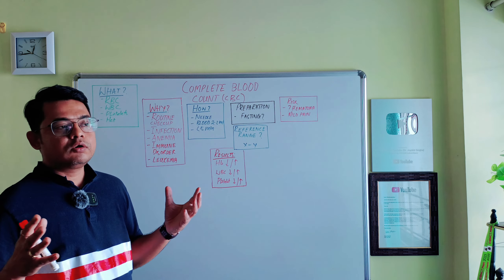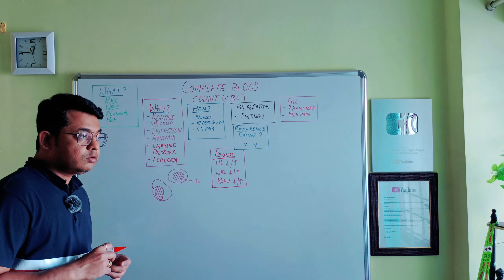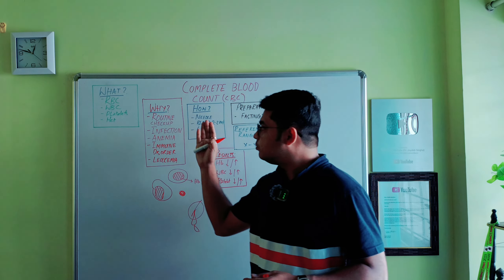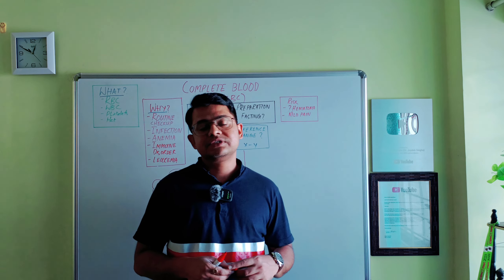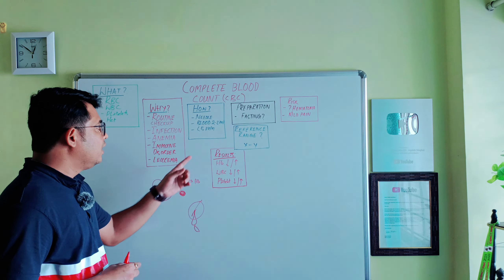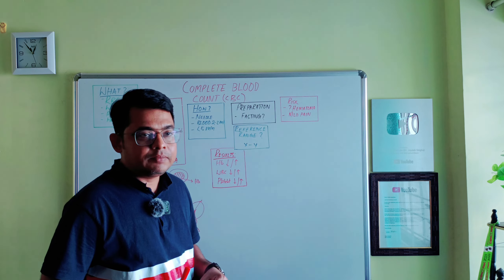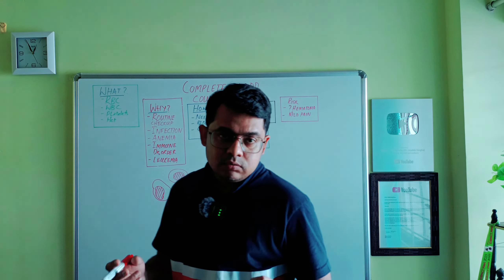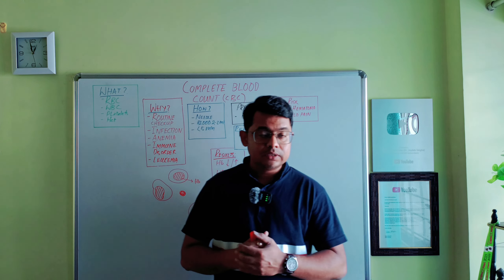What is complete blood count? Procedure, preparation ,risks, results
Complete blood count described in a simplified way.

A complete blood count (CBC) is a common blood test that provides essential information about the composition and health of your blood. This test measures various components, including red blood cells (RBCs), white blood cells (WBCs), and platelets, offering valuable insights into your overall health. Let's explore the significance of each parameter in detail.

**1. Red Blood Cells (RBCs):**
   - RBC count: This indicates the number of red blood cells in a specific volume of blood. Normal levels vary based on age and sex.
   - Hemoglobin (Hb): Hemoglobin is a protein in red blood cells that carries oxygen. Low levels can suggest anemia, while high levels may indicate dehydration or other conditions.
   - Hematocrit (Hct): This measures the percentage of blood volume occupied by red blood cells. Abnormalities may suggest conditions such as dehydration or polycythemia.

**2. White Blood Cells (WBCs):**
   - WBC count: This measures the total number of white blood cells in the blood. Elevated levels may indicate infection, inflammation, or other immune system disorders.
   - WBC differential: It assesses the percentages of different types of white blood cells (neutrophils, lymphocytes, monocytes, eosinophils, and basophils). An imbalance can provide clues to specific infections or conditions.

**3. Platelets:**
   - Platelet count: Platelets are crucial for blood clotting. Low platelet counts may lead to bleeding disorders, while high counts can increase the risk of blood clots.

**4. Mean Corpuscular Volume (MCV):**
   - MCV measures the average volume of a red blood cell. Abnormalities can help classify anemias into different types, such as microcytic or macrocytic.

**5. Mean Corpuscular Hemoglobin (MCH) and Mean Corpuscular Hemoglobin Concentration (MCHC):**
   - MCH indicates the average amount of hemoglobin in a red blood cell, while MCHC measures the concentration of hemoglobin in a given volume of packed red blood cells. Both values aid in diagnosing anemias.

**6. Red Cell Distribution Width (RDW):**
   - RDW assesses the variation in size of red blood cells. Higher values may indicate certain anemias.

Interpreting CBC results involves considering these parameters collectively. For example, a low RBC count with low Hb and Hct may suggest anemia, while an elevated WBC count may indicate infection. Abnormalities in platelet count can indicate bleeding or clotting disorders.

Regular CBCs are valuable for monitoring overall health, detecting underlying conditions, and assessing responses to treatments. However, it's essential to interpret results in the context of an individual's medical history and other diagnostic tests.

In summary, a complete blood count is a comprehensive tool that provides crucial information about the cellular components of blood, aiding in the diagnosis and monitoring of various health conditions. Understanding the significance of each parameter is key to interpreting CBC results accurately and guiding appropriate medical interventions.